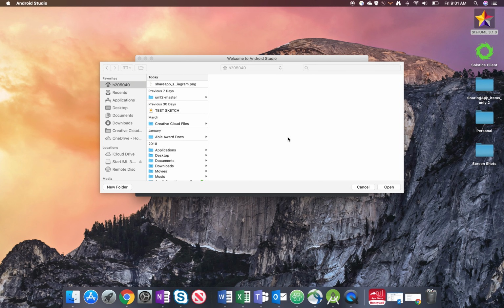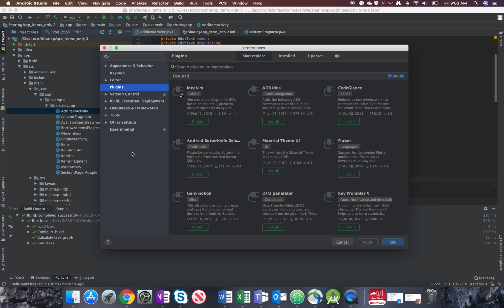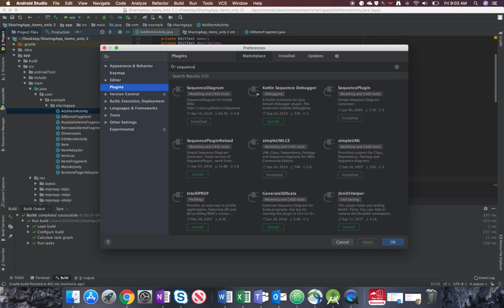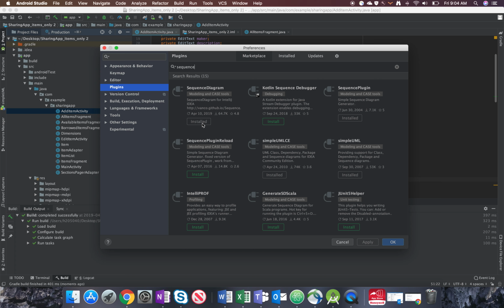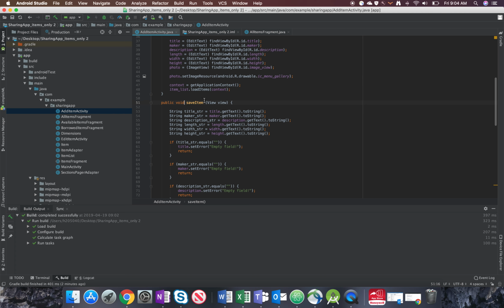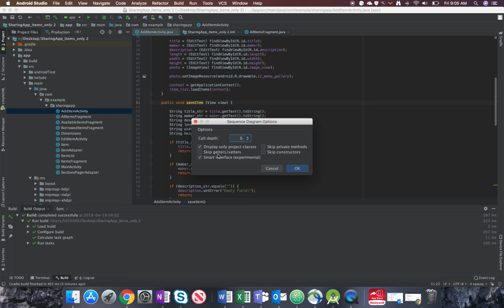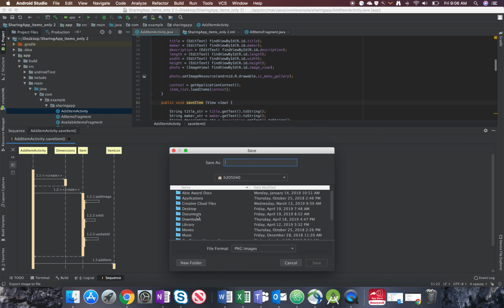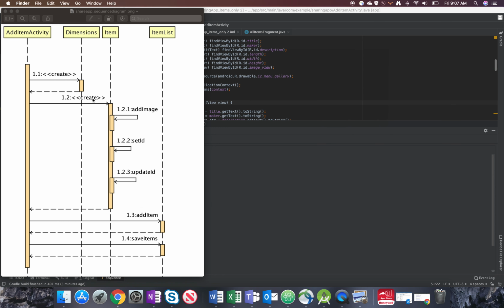How to generate a sequence diagram from java code [Andriod Studio]